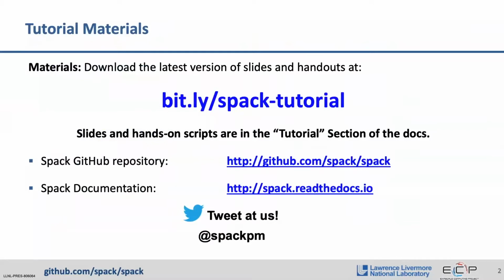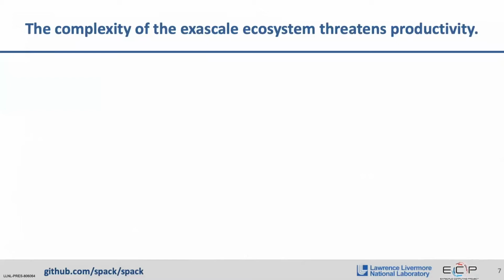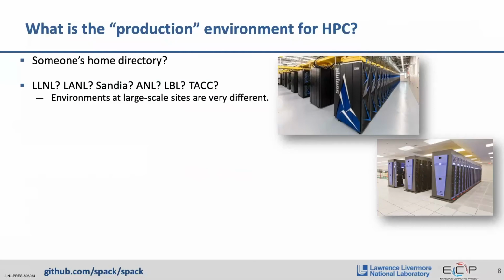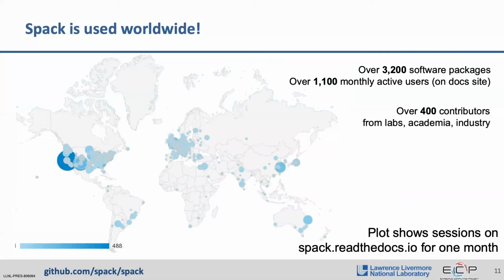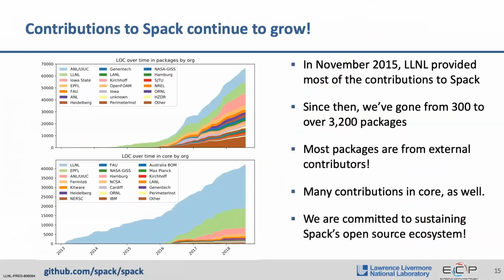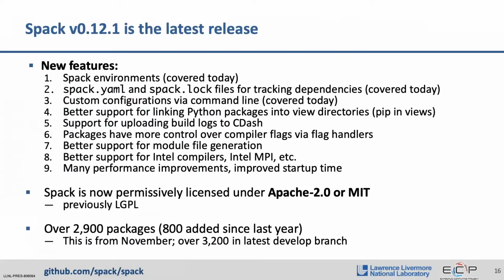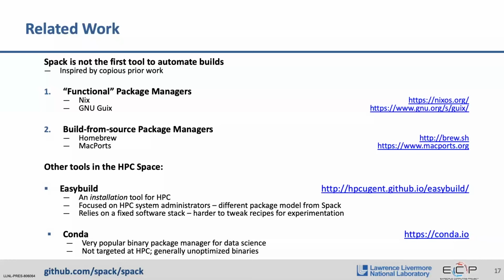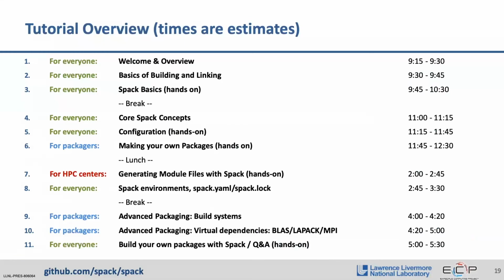Spack: NSFDOE Day 1 Talk 2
Managing HPC Software Complexity with Spack - Todd Gamblin.
First Workshop on NSF and DOE High Performance Computing Tools, July 10-11, 2019, University of Oregon, Eugene, OR.